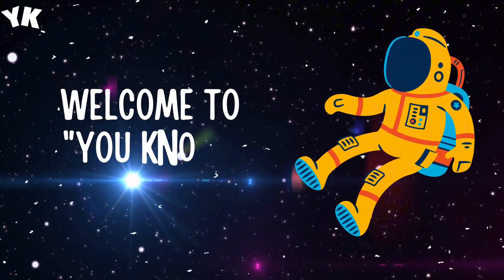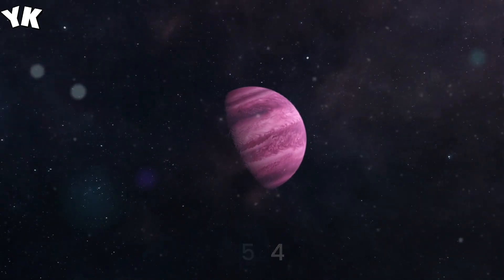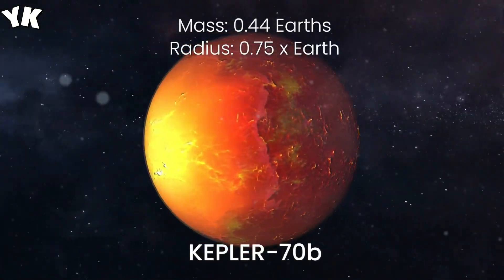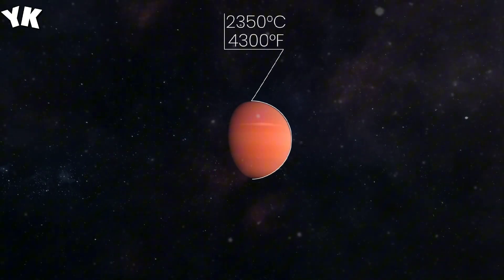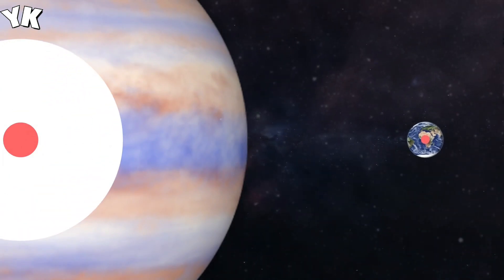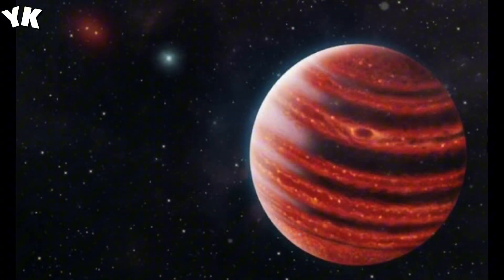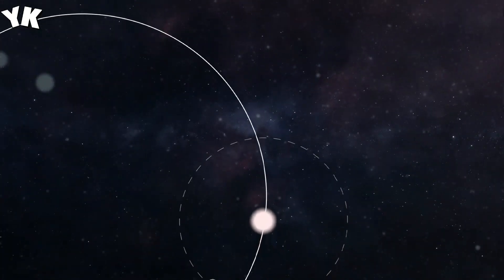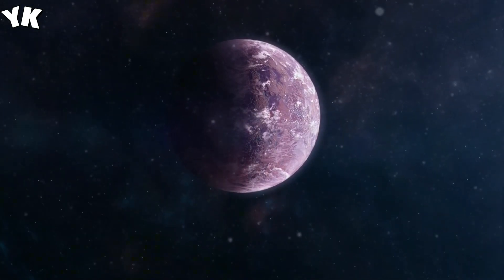You Know NASA Just Discovered A Planet That Defies All Logic!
You Know These Paradoxes Keep Scientists Awake At Night! No Solutions!